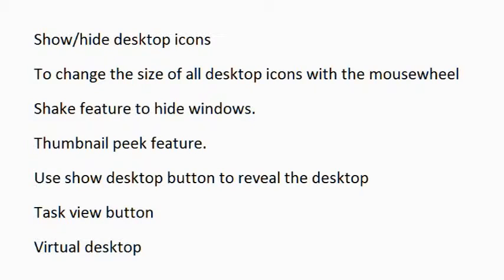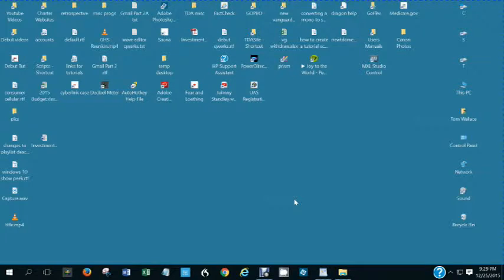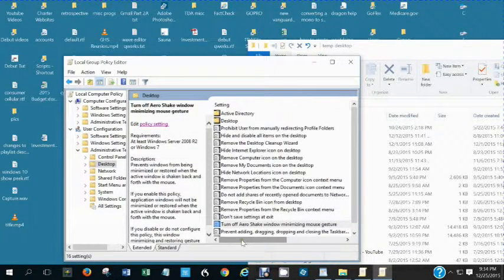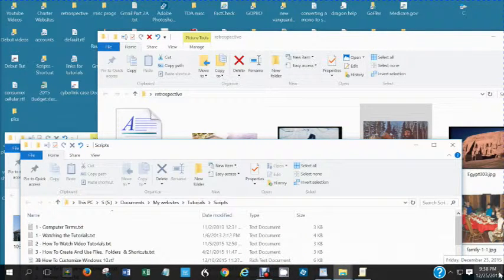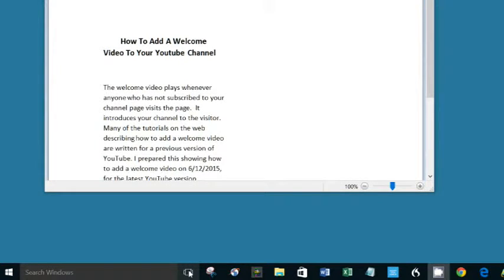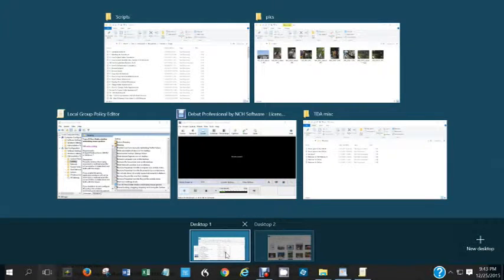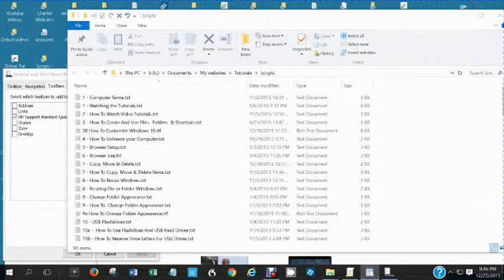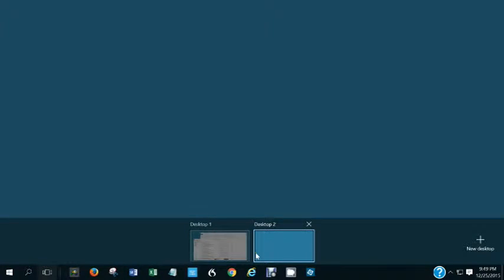How To Manage The Windows 10 Desktop